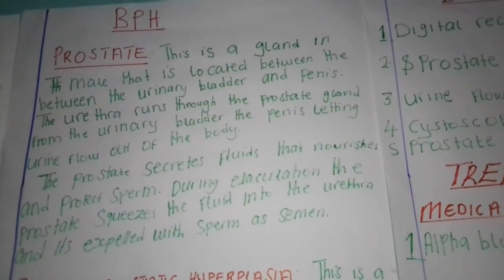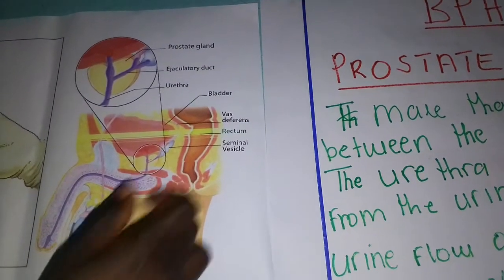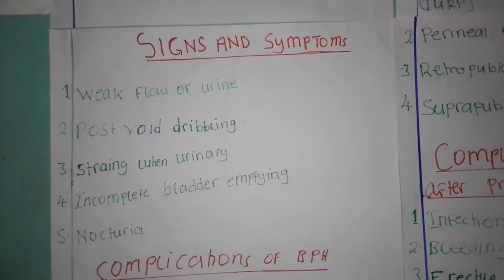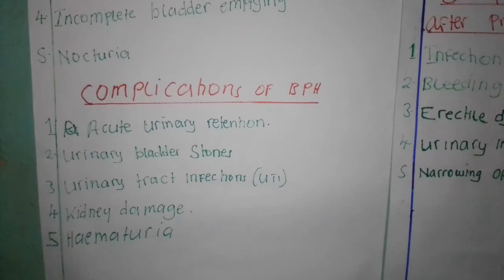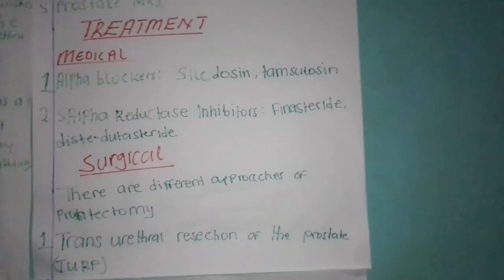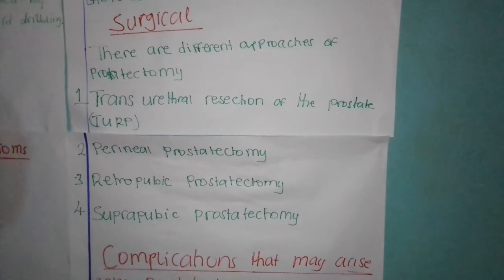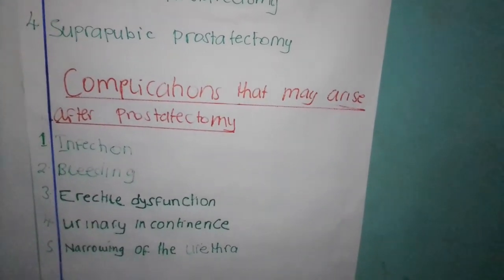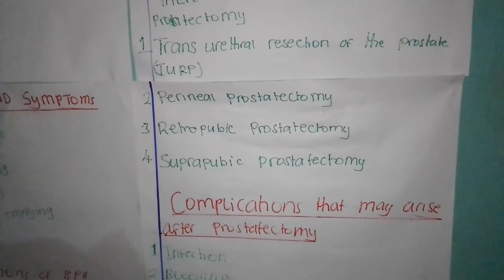basics on BPH ( Benign prostatic hyperplasia)